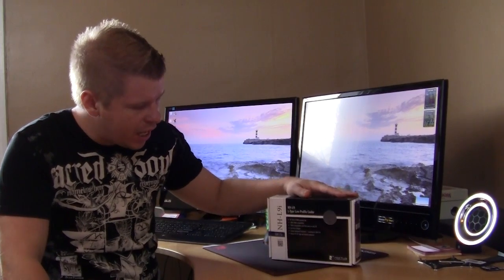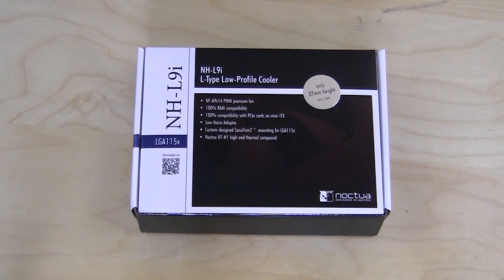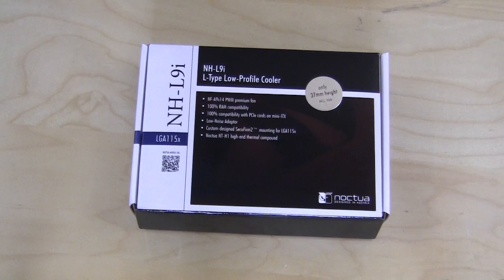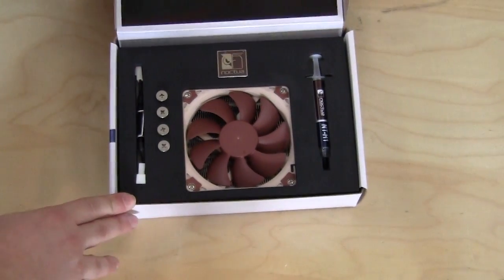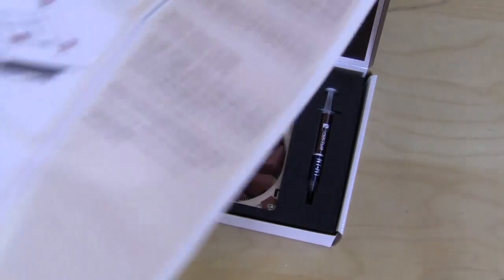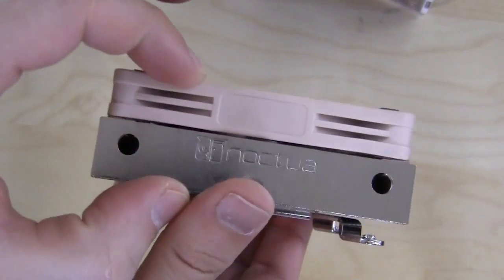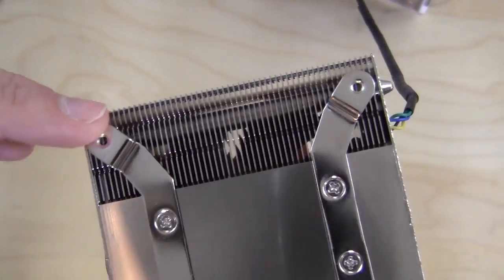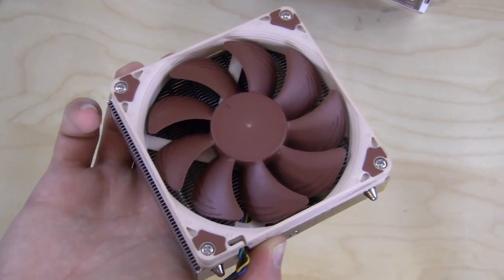Noctua NH-L9i CPU Cooler Unboxing & Overview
Pricing & Availability (Amazon)